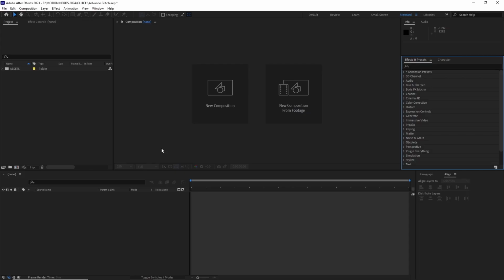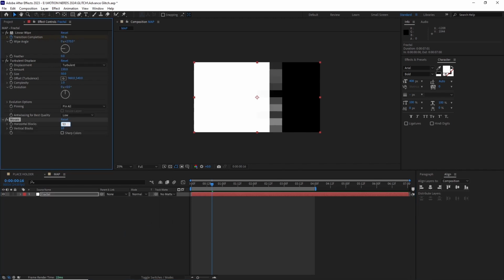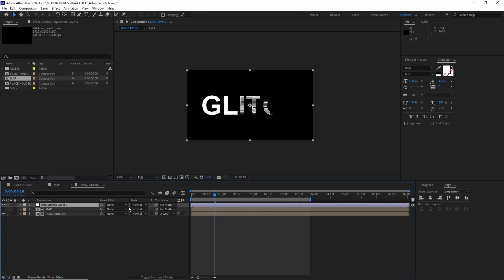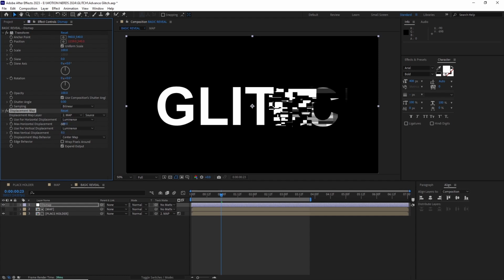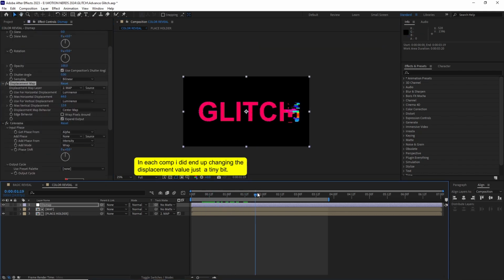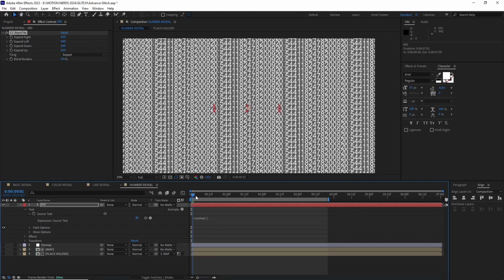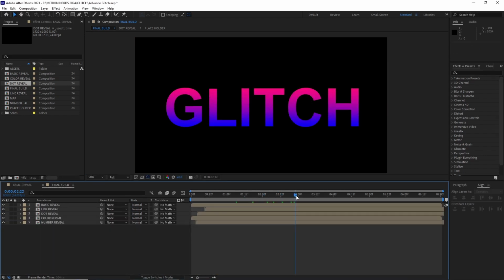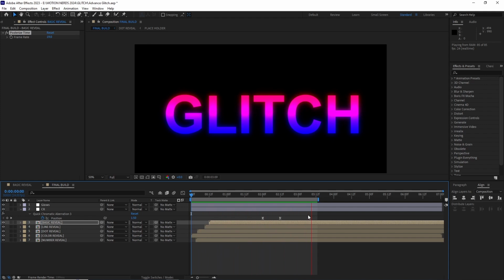Advance Glitch Reveal | After Effects Tutorial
Advance glitch reveal in after effects, lets begin.

► Please tag me on Instagram   / motion.nerds   if you've used any of the techniques from this video so I can see what awesome things you create.